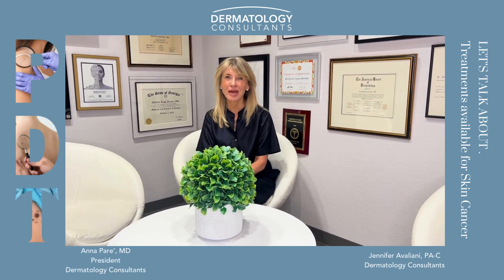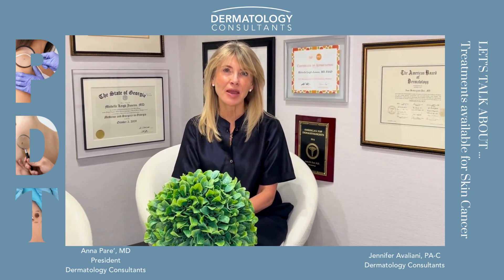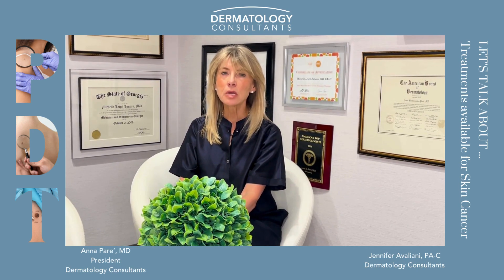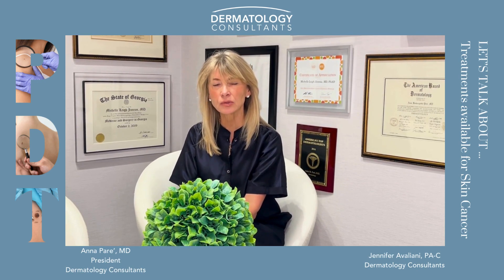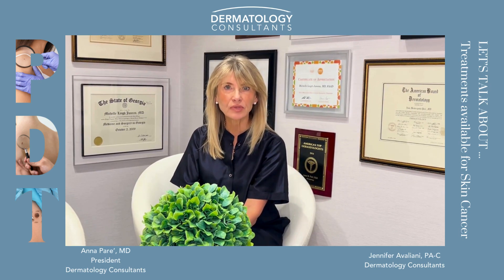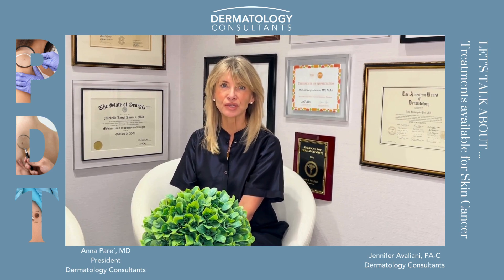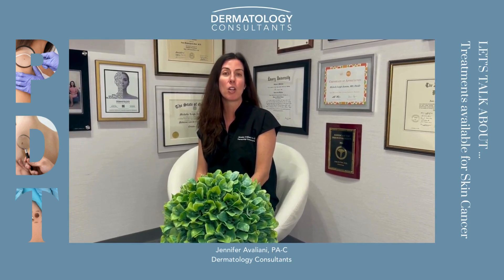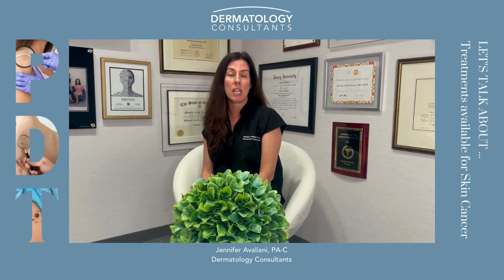Treat Precancerous Skin Conditions Using Photodynamic Therapy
WHAT IS PDT ?

Photodynamic therapy (PDT) is an in-office treatment that incorporates special topicals, referred to as photosensitizing agents, along with LED light to kill precancerous lesions (actinic keratoses). This medication works after it has been activated or “turned on” by certain kinds of light.

PDT acts by eliminating sun damaged and precancerous cells as well as shrinking sebaceous glands damaged by the sun.

✍🏻 Most treatments are covered by insurance.
✍🏻 Incubation period may be adjusted based on patient, area being treated etc.
✍🏻 Downtime may vary based on patient, degree of damage, and area being treated.
✍🏻 Non-invasive treatment
✍🏻 PDT can permanently remove precancerous skin lesions and non-melanoma skin cancers.

With 1 or 2 in-office treatments, LEVULAN® KERASTICK® + BLU-U® provides up to 100% clearance of minimally to moderately thick actinic keratosis (AK) sunspots.

LEVULAN® KERASTICK® is a prescription medicine used on the skin with blue light treatment (BLU-U® Blue Light Photodynamic Therapy or PDT) for the treatment of minimally to moderately thick actinic keratoses (AKs) of the face, scalp, or arms.

PDT is most commonly used to treat precancerous skin conditions such as actinic keratosis, as well as basal cell and squamous cell carcinomas.

PDT is not suitable for deep basal cell cancers or squamous cell skin cancers. This is because the light cannot go deeply enough into the skin.

Photosensitivity reactions:

The most common side effect of PDT is sensitivity to bright lights and sunlight.
These reactions caused by PDT light can show up on the skin where the drug is applied. They usually involve redness and a tingling or burning sensation.
For a period of time after treatment, you'll need to be careful to not expose treated areas of your face and scalp to light.

* Stay out of strong, direct light.
* Stay indoors as much as possible.
* Wear protective clothing and wide-brimmed hats to avoid sunlight when outdoors.
* Avoid beaches, snow, light colored concrete, or other surfaces where strong light may be reflected.
* Sunscreens will not protect the skin from photosensitivity reactions.

Don’t Become A Statistic.📈 Call today ☎️ to schedule your annual skin check with one of our board certified dermatology providers.